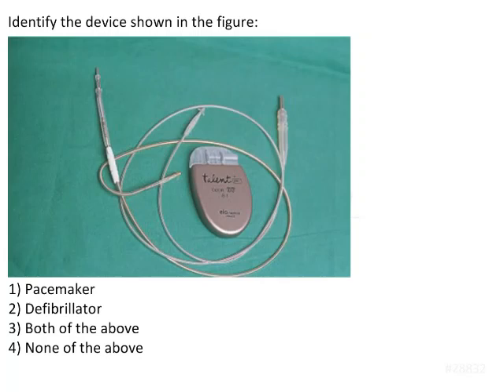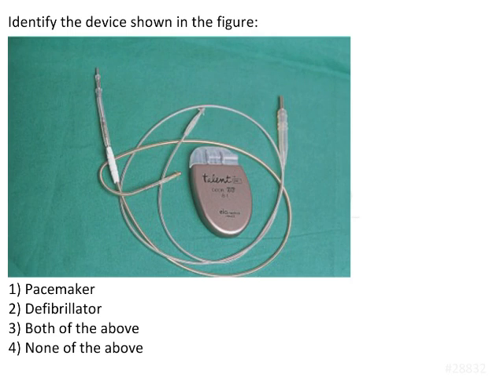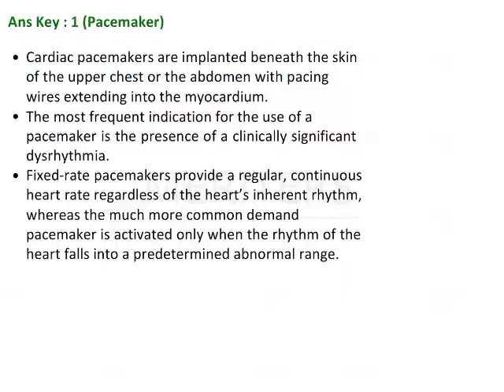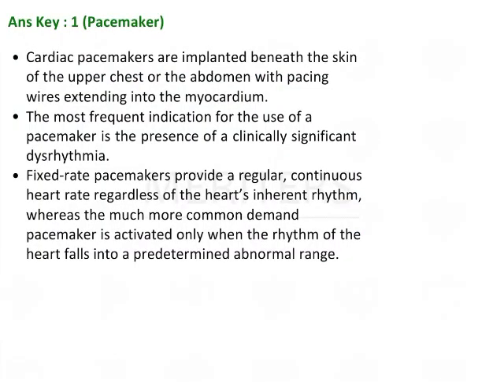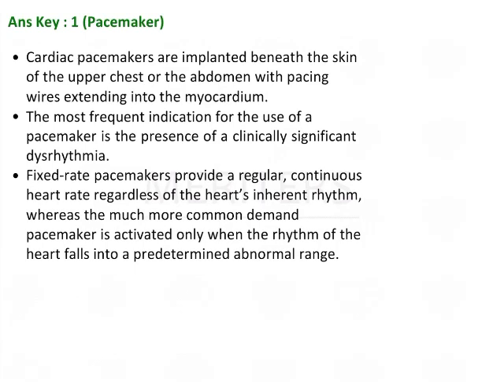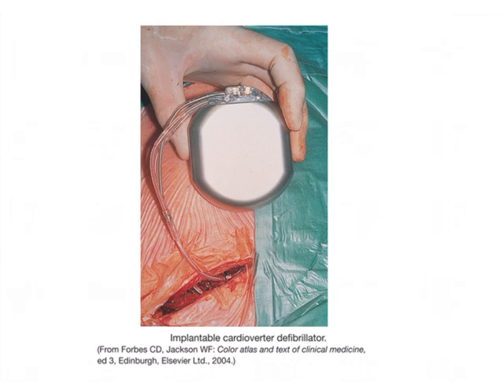NEET MDS | INICET - Oral Surgery - Exodontia & Impactions | Explanatory Video| MERITERS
If you have further questions, please post them in the comment section below, and we will answer them.